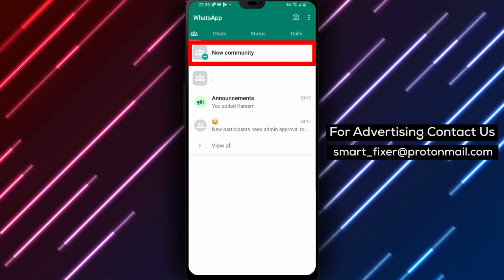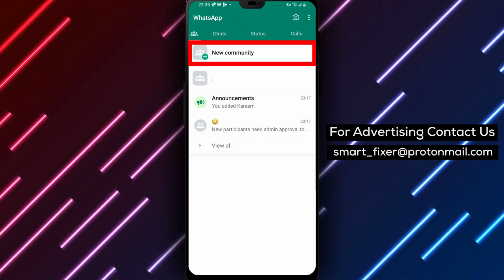How To Create A New WhatsApp Community - Full Guide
In this comprehensive guide, we will show you how to create a new community in WhatsApp. Follow these steps:

1. Download the WhatsApp app from the Play Store by searching for "WhatsApp".
2. Look for a Phone icon with a green and white background. Tap on it and then tap Install.
3. Once the download is complete, open the app and sign in as usual.
4. In the Chats section, tap on the option to the left with a multiple profiles icon stacked.
5. A menu will appear, tap on "Start Your Community".
6. Customize your community by typing in a name and an "About" section, including the topics and terms of the community. You can also add a picture.
7. Finally, tap on "Create Community".

By following these steps, you can easily create a new community in WhatsApp. This feature allows you to connect with like-minded individuals and engage in discussions around specific topics.

Creating a community on WhatsApp provides a platform for meaningful conversations and sharing of ideas within a dedicated group.